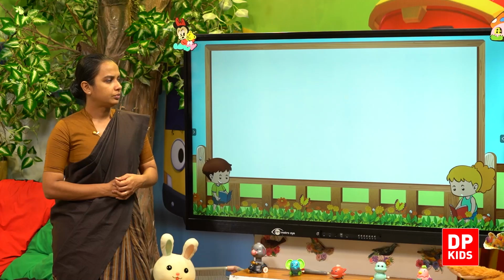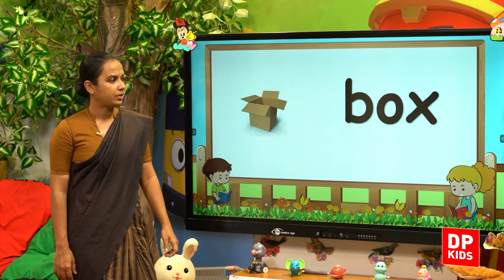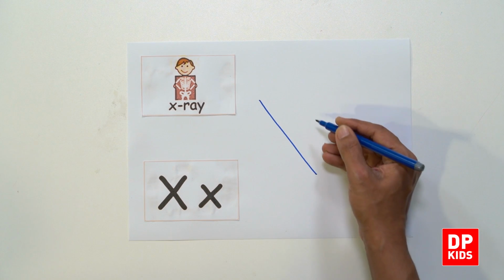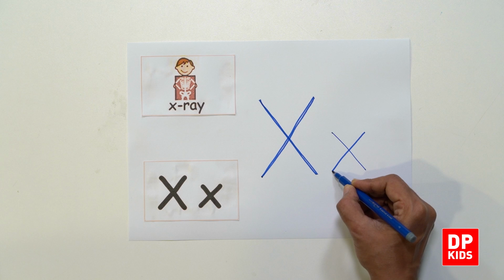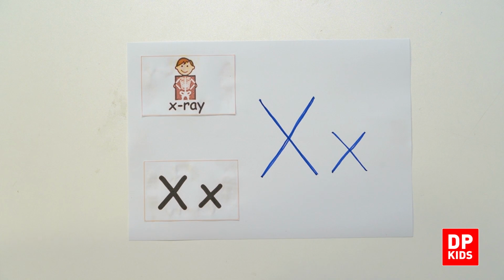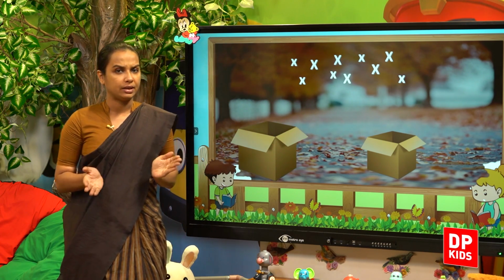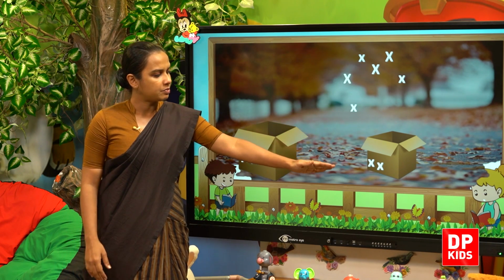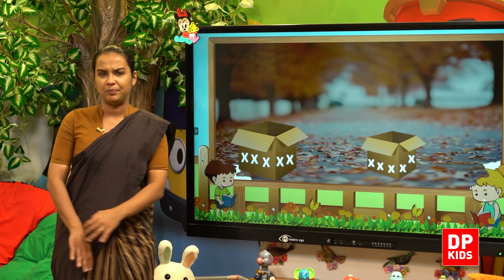Alphabet Letter X | Grade 02 English | DP Kids